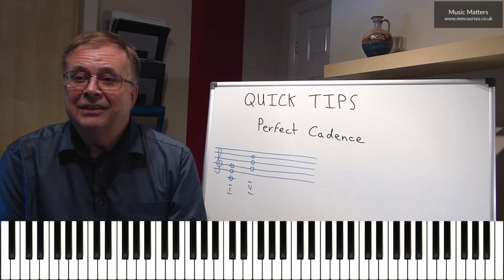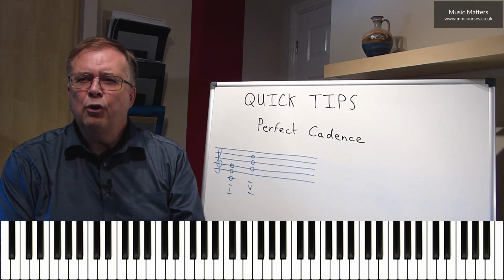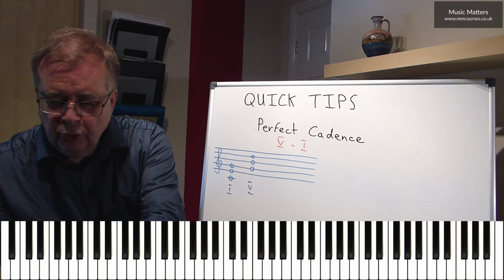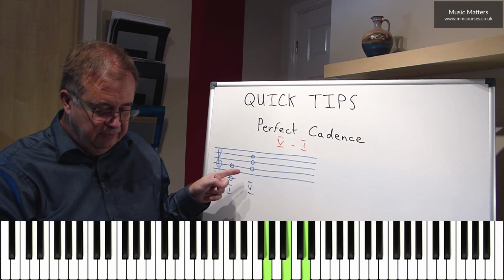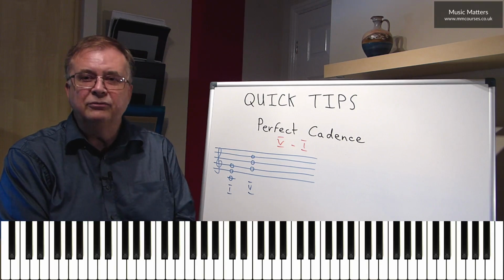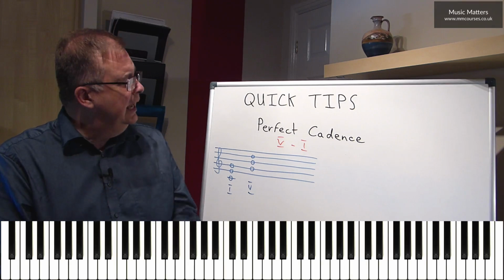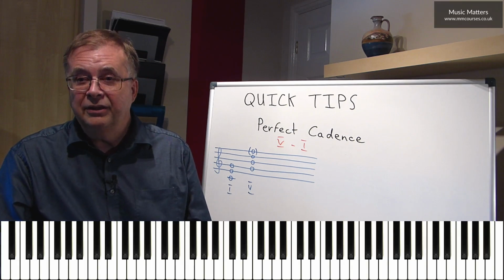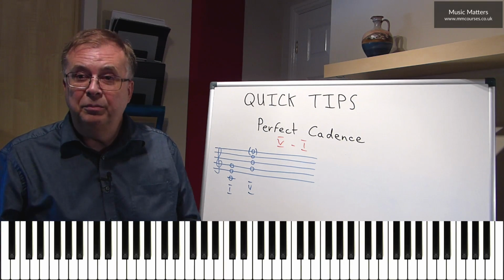The Perfect Cadence - Music Theory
Learn all about the perfect cadence, which chords it uses and how it sounds. Do you want to know what a cadence is? More specifically, do you want to know what a perfect cadence is? Would you like to play one or to write one? Would you like to be able to hear perfect cadences accurately? Are you taking an exam that involves identifying a perfect cadence? If you’ve answered yes to any of these questions this music theory lesson is for you. Cadences provide music with punctuation. Music without cadences can sound rather endless and breathless. So we have the perfect and plagal cadences (that sound like musical full stops), the imperfect cadence (that sounds like a musical comma), and the interrupted cadence (that sounds like a musical question mark). This music theory lesson focuses on the perfect cadence and you’ll be using and hearing perfect cadences in no time at all. So let’s find out more about these musical full stops...

🕘 Timestamps
0:00 - Introduction to cadences
1:11 - What chords does a perfect cadence use?
2:11 - Using the perfect cadence
3:29 - An example of the perfect cadence in a piece of music